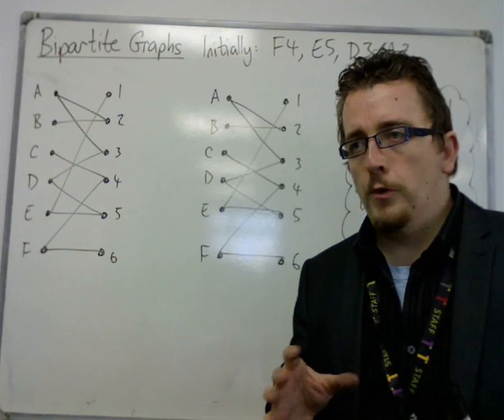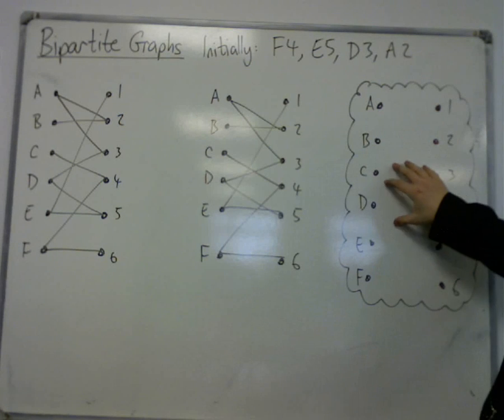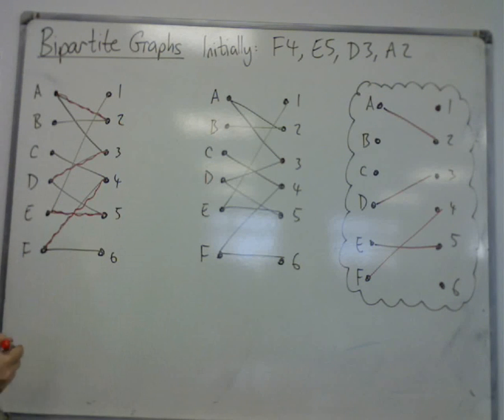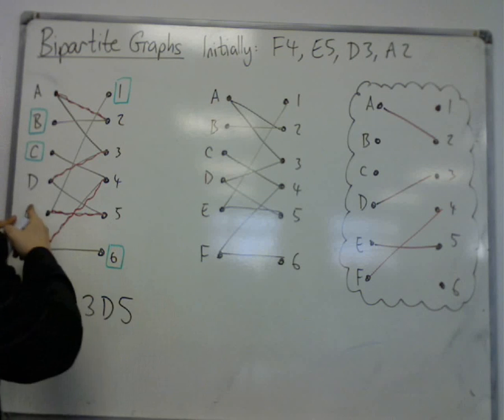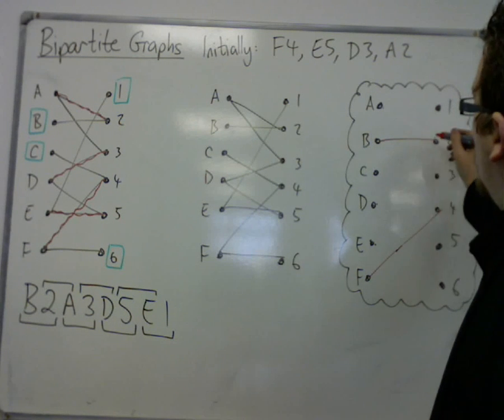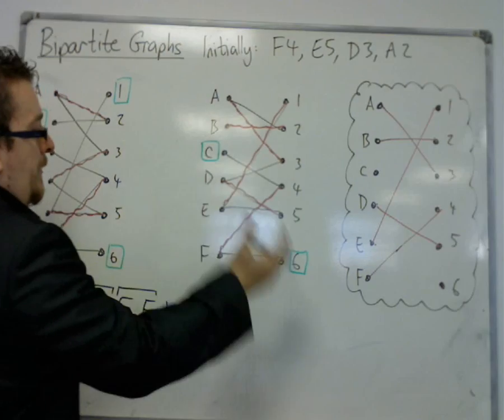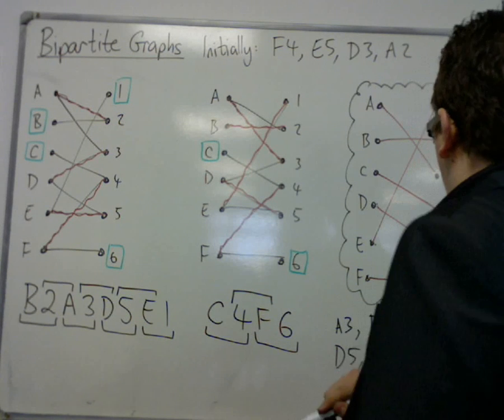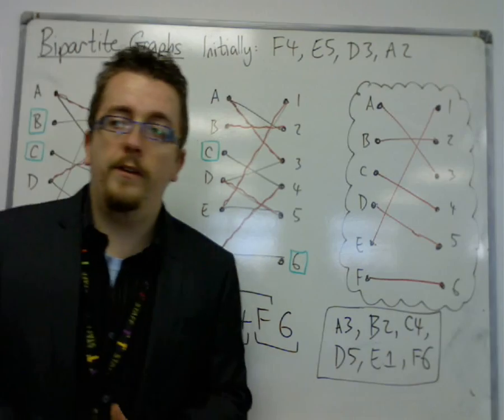AQA Decision 1 6.04 Bipartite Graphs: a third (more coherent) example